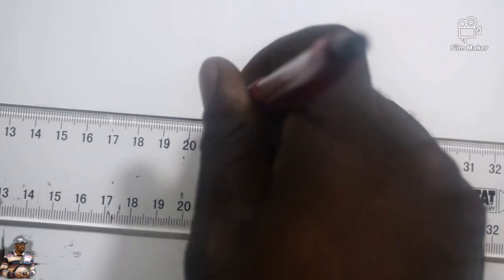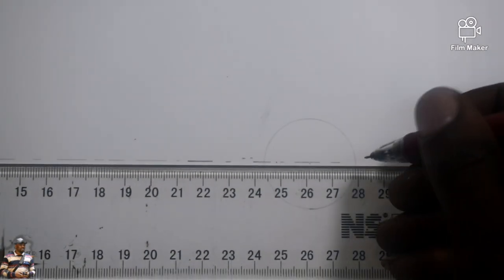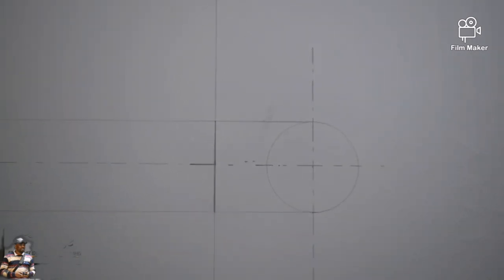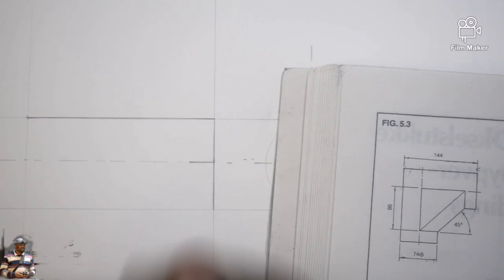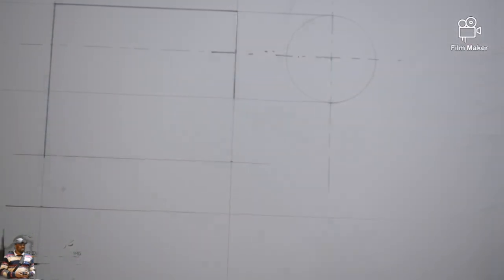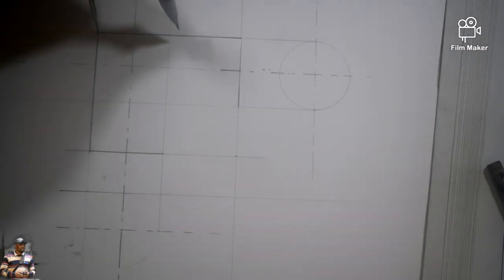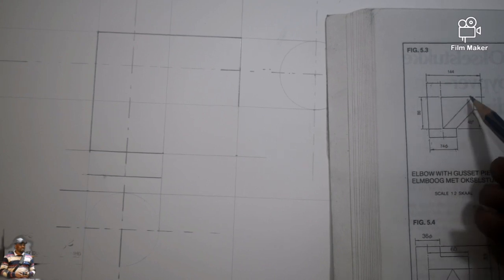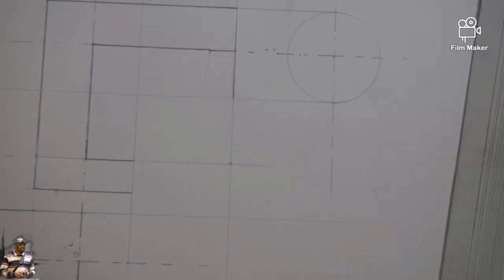PSSD N2/Elbow with Gusset Piece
Development of a Elbow with Gusset